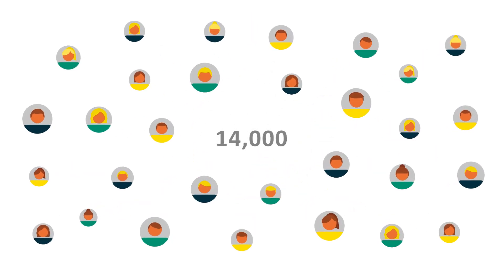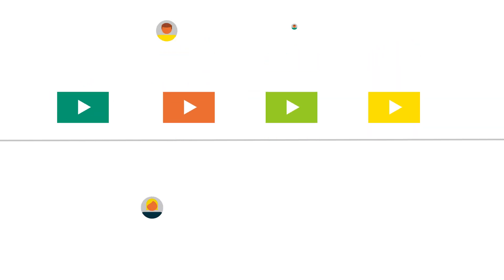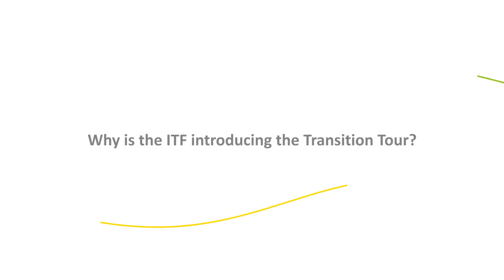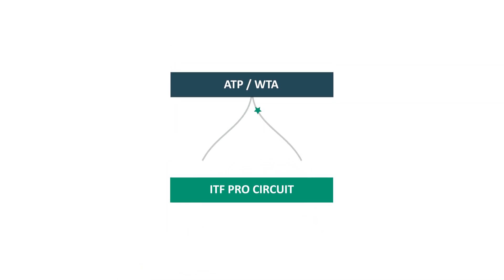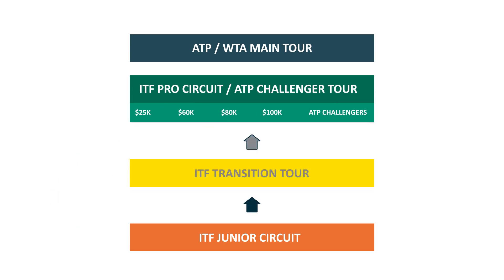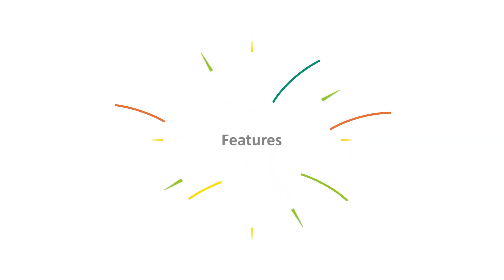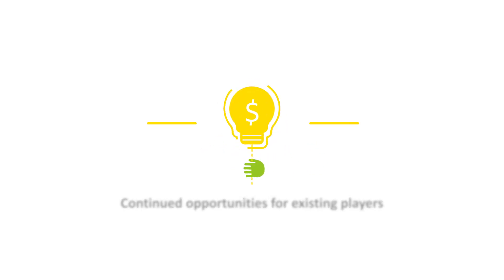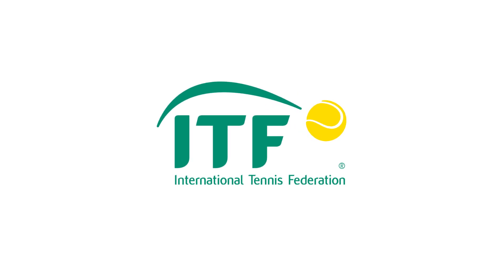ITF Transition Tour 2019 - Information video (English)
Information on the planned reforms to the ITF Pro Circuit in 2019 and the introduction of the ITF Transition Tour.